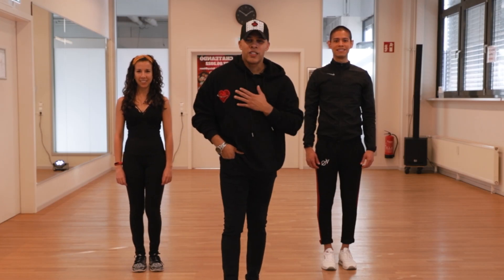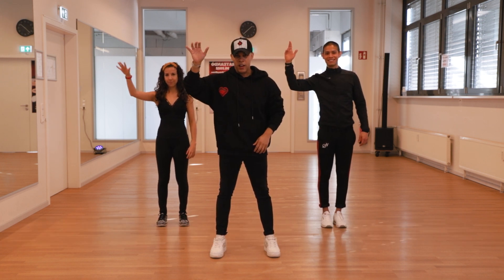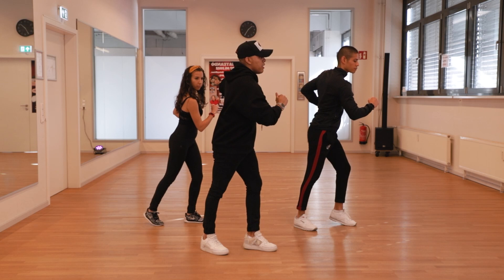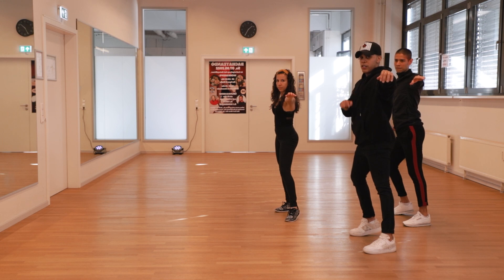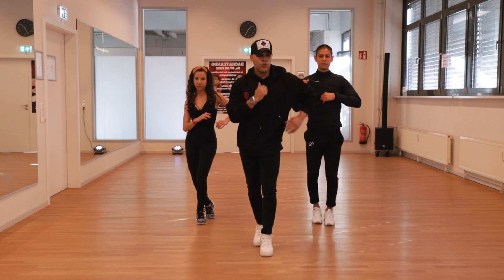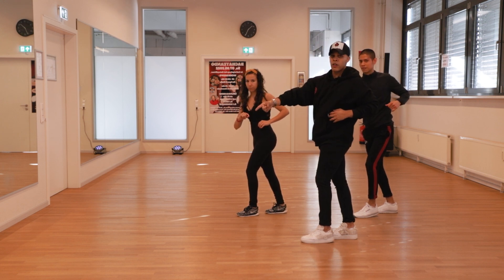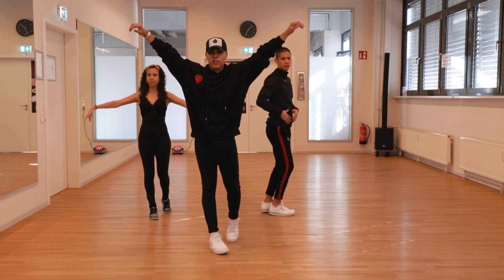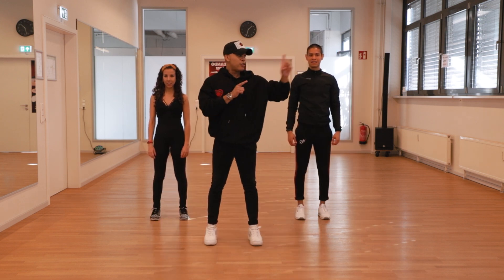Dance Tutorial | Confesión - Mixael Cabrera Part 1 | Cuban Salsa Moves By Osmani Segura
Choreography by Osmani Segura
Supporting Dancers: Tamara & Alex

My style of dancing is based around high speed / high energy songs. Sometimes though, is better to put the drums away and bring out the violin. If you're wondering why I'm using little to no rumba or afro elements here, these lyrics might give you a hint:

🎶 Español ( English translation below )🎶
Voy a escribirte canciones que te hagan perder la razón
Que despiertes en mi lecho abrumada de pasión
A ti, solo a ti, quiero tenerte a mi lado
Tú eres mi caramelo de bombón

Porque cuando te veo siento mariposas
Quiero amarte, besarte, decirte cosas
Oye esta confesion
A ti mi amor

🎶 English 🎶
I will write you songs that will make you lose your mind
That will make you wake up in my bed overwhelmed with passion
Is you, only you, I want to have by my side
You are my sweet candy

Because when I see you I feel butterflies
I want to love you, kiss you, tell you things
Listen to this confession
To you my love

*Contratiempo(Upbeat).
Without going too much into musical details, since musicians don't count the same as us dancers. For us dancers the most relevant thing is that when we dance in Contratiempo, we put the accentuation on the so called 8 and 4 of the dancer's beat. I've put 8 and 4 intentionally in that order , since we start the first step on 8. Do not confuse "Contratiempo" with "Son". Son is a traditional Cuban dance, with specific elements, which happens to be danced in contratiempo. Changüí for instance, is another popular dance from the east of Cuba which is also danced in Contratiempo. However Casino, or new school timba can also be danced in contratiempo if the music calls for it. Generally speaking, Son is always danced in Contratiempo, but not everything that is danced in Contratiempo has to be necessarily Son.